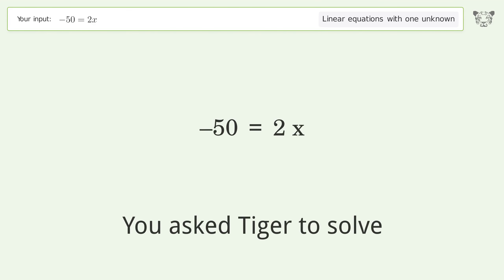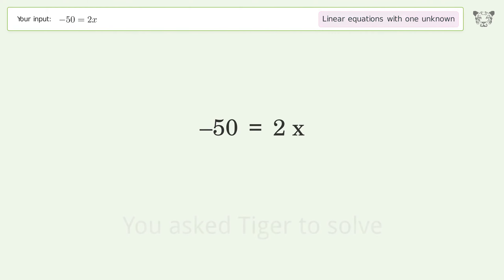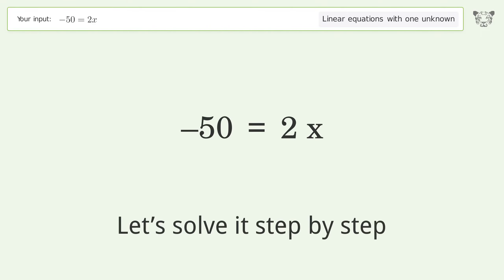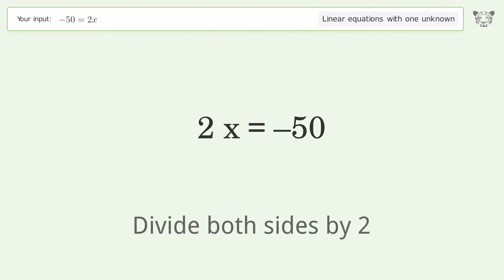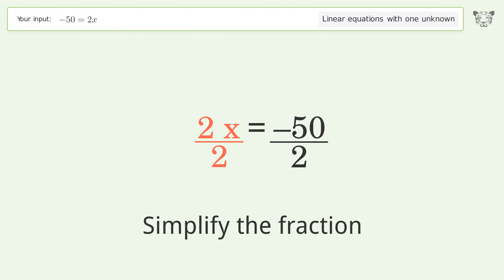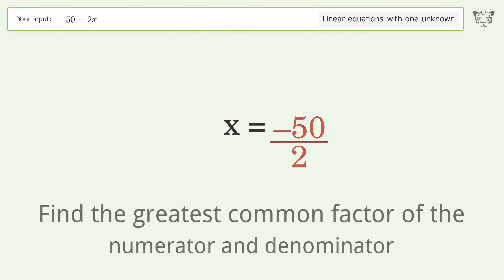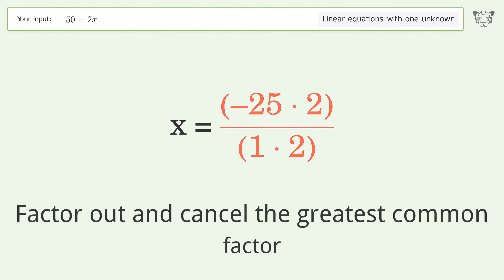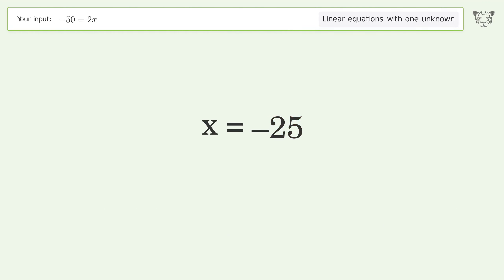Solve -50=2x: Linear Equation Video Solution | Tiger Algebra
Struggling with -50=2x? Watch our step-by-step video on Tiger Algebra to master this linear equation effortlessly. Also check out for more tips and tricks for dealing with linear equations with one unknown